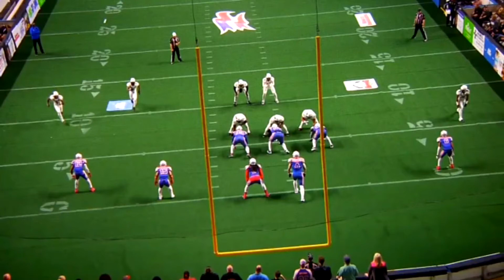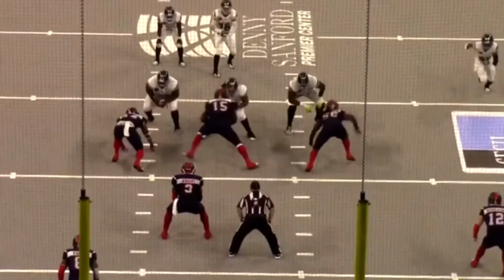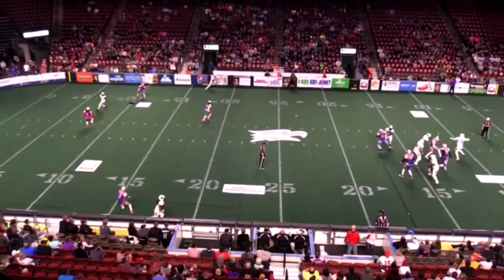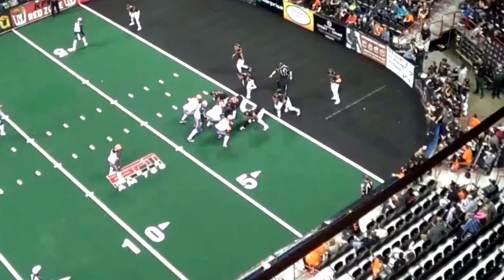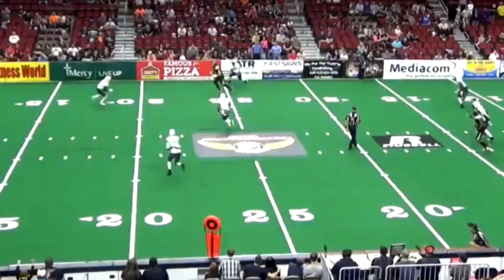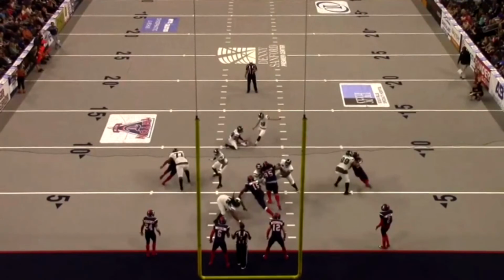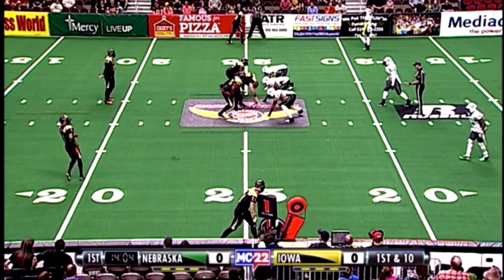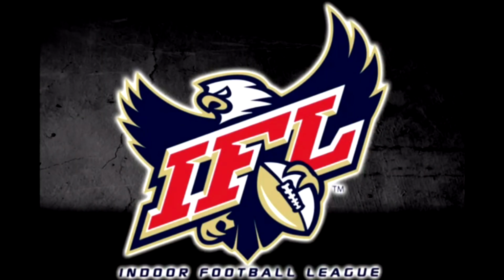2017 IFL Regular Season TT Week 9